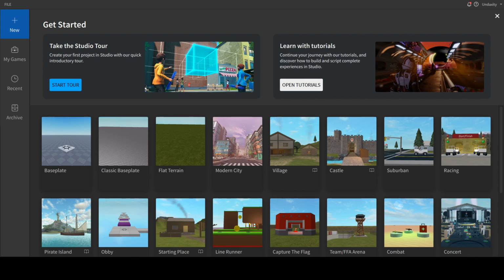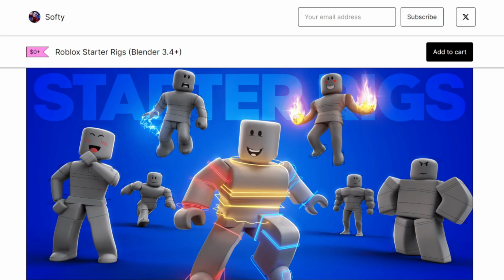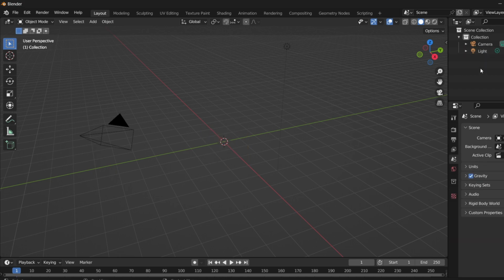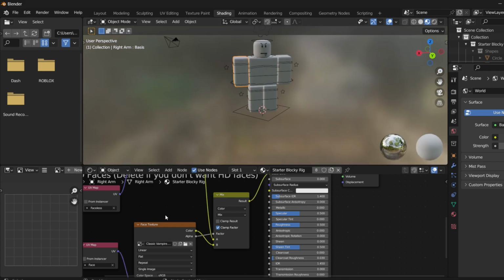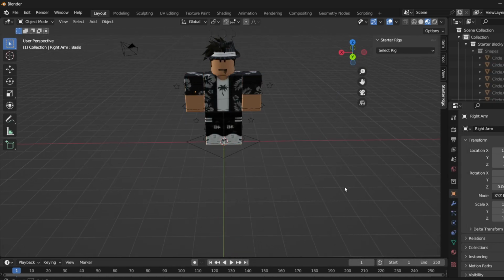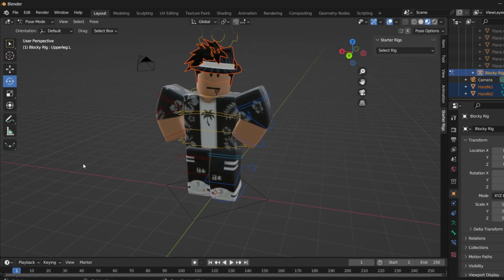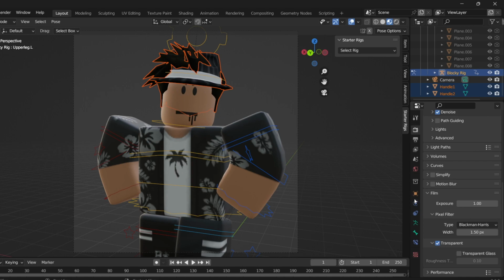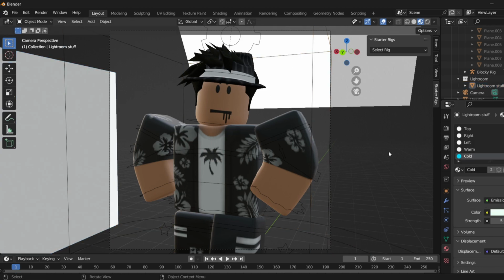How To Make GFX Using Rigs | GFX Tutorial #1